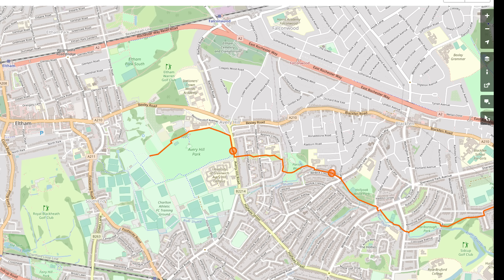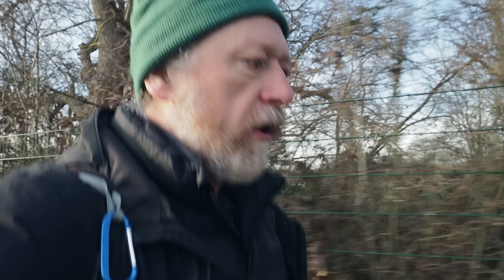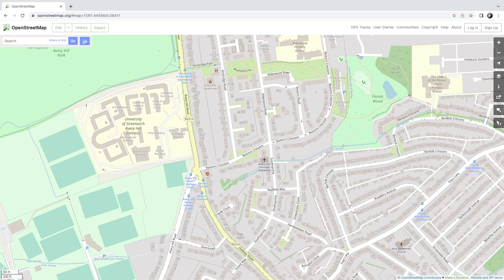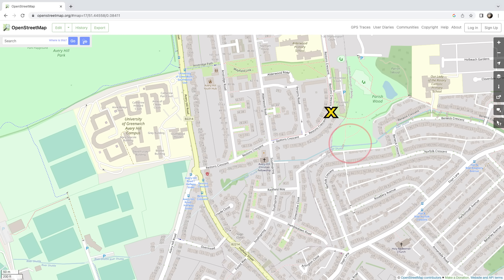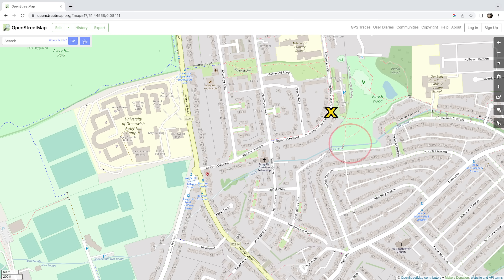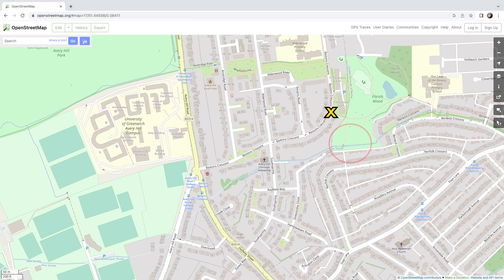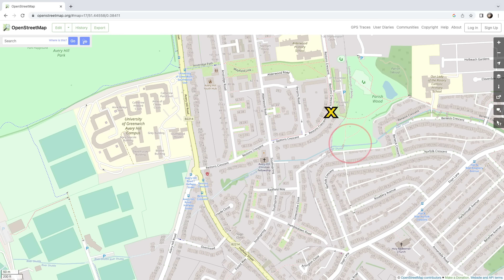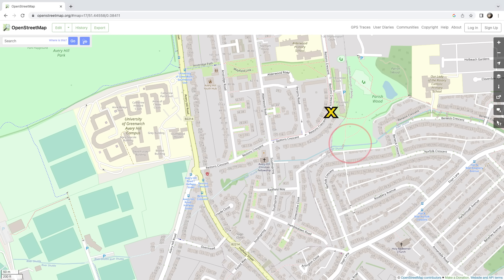Classic Urban River Walk along the River Shuttle in South London (4K)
Join me on a beguiling journey along the River Shuttle in South London. This classic urban river walk offers us a glimpse into the secret world of this magical tributary of the River Cray. From tranquil parks and green spaces, woodland, suburbia and pylons, this video captures the essence of this iconic walk. Experience the magic and adventure of this urban river walk.
The River Shuttle rises on Avery Hill and flows through Sidcup and Bexley for approximately 5-and-a-half miles before making its confluence with the River Cray beside the A2 Rochester Way near the Holiday Inn. Along the way it flows through Parish Wood, Holloak Wood Park, Willersley Park, and Bexley Woods. The Shuttle Riverway Path is a walking trail that follows the course of the river. Our walk begins near the entrance to the Charlton Athletic Training Ground on the edge of Avery Hill Park.

Maps:
Open  Street Map “© OpenStreetMap contributors” using  data available under the Open Database Licence